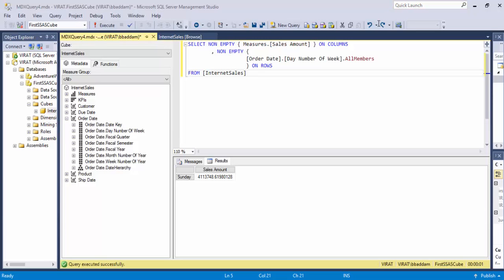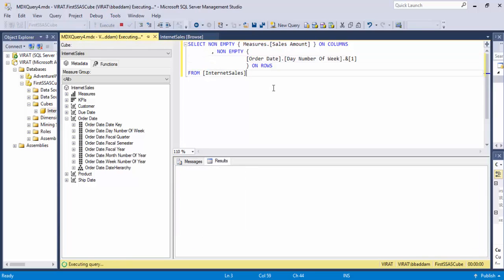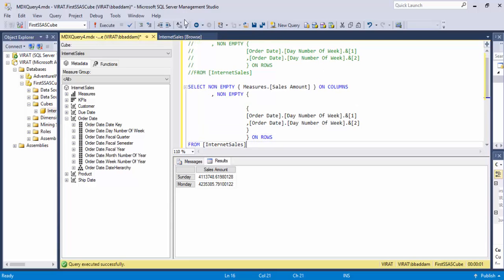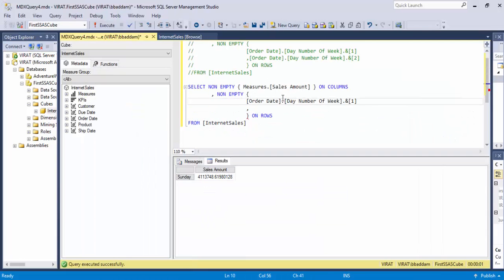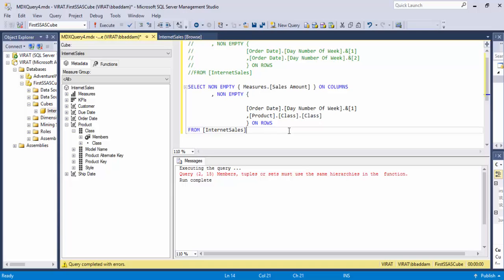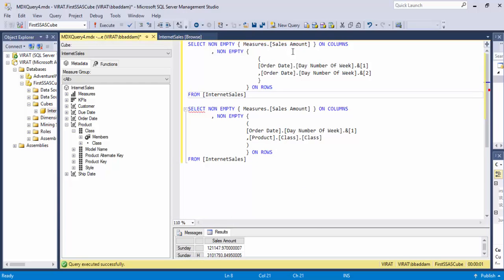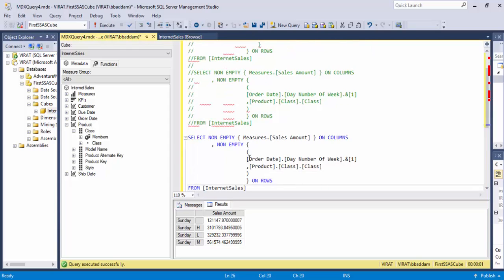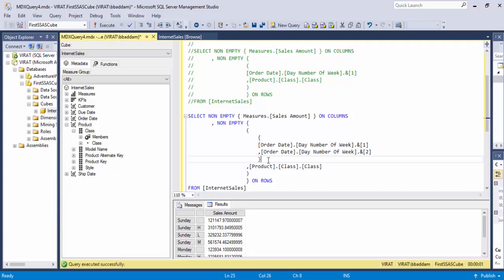24 MDX Basics 3Sets, Tuples Bhaskar Reddy Baddam